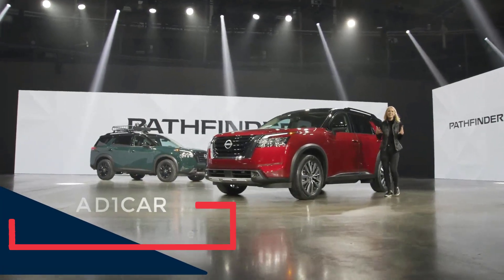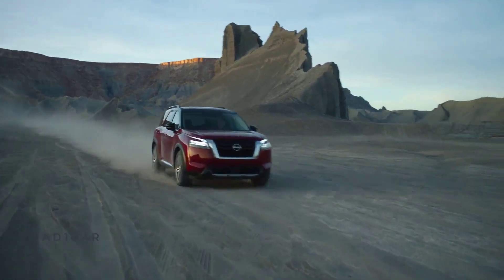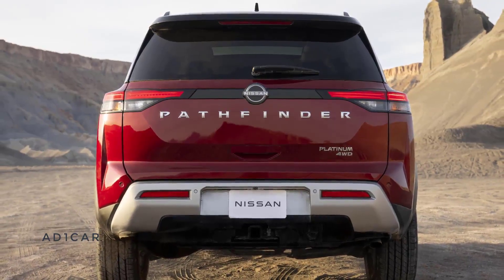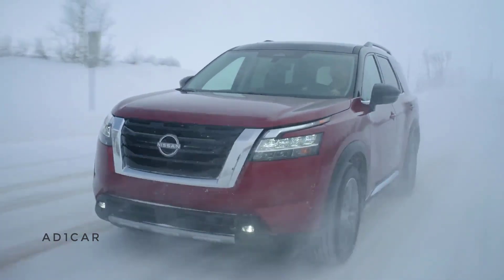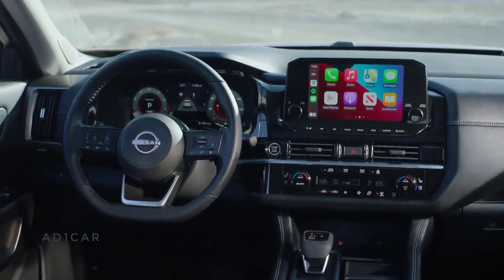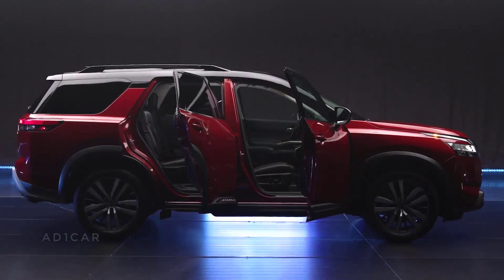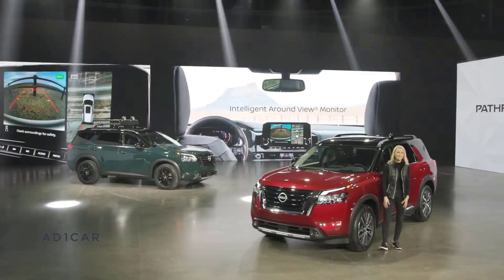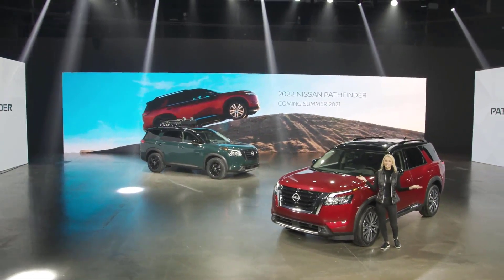2022 Nissan Pathfinder walkaround / Modern 8-passenger SUV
Although nostalgia for old-school, body-on-frame SUVs is running high these days, Nissan's new 2022 Pathfinder is staying in the family-crossover milieu. Like its predecessor, this new version of the three-row SUV prioritizes cupholders over suspension travel, although it does looks a bit more rugged—and far more modern—than before. And if you're keen on nostalgia, know that Nissan has incorporated at least one subtle design cue from the original: the three slats at the top of the grille that hark back to the first-generation, truck-based Pathfinder.

The 2022 Pathfinder's wheelbase is the same as the old model's, and the new model is 1.5 inches longer, 0.6 inch wider, and 0.5 inch taller than before. There's slightly more cargo space with the third row raised but slightly less room with the second- and third-row seats folded.

The naturally aspirated 3.5-liter V-6 engine is carryover, but its specs remain competitive enough in the three-row-SUV segment: 284 horsepower and 259 pound-feet of torque. The biggest powertrain change is a nine-speed automatic from supplier ZF that replaces the continuously variable automatic (CVT) from before. Front-wheel drive is standard, with all-wheel drive optional on all trims, and AWD models get a set of driving modes meant for various terrains including snow, sand, and mud.
Nissan boasts that the Pathfinder can be equipped to tow up to 6000 pounds, more than many of its closest competitors—and that applies to both front- and all-wheel-drive models when equipped with a towing package.

The third-row seat now has three seatbelts rather than two, increasing total seating capacity to eight. Newly optional are second-row captain's chairs that reduce that number to seven; a second-row bench is standard on most trim levels. Two USB ports come standard in the rear, with an option for a 120-volt power outlet in the second row and an extra USB port for the third row.

Compared with its predecessor, the new Pathfinder's dashboard looks far more attractive, and its tech offerings are finally up to class standards. The standard infotainment system is an 8.0-inch touchscreen with Apple CarPlay and Android Auto; upper trims offer a larger 9.0-inch screen and can be had with wireless Apple CarPlay capability. The top Platinum trim also comes with a 12.3-inch digital gauge cluster and a head-up display, along with nicer leather trim.

Many driver-assistance features come standard on the base Pathfinder S, while the mid-level SV model includes the ProPilot Assist system that's able to combine adaptive cruise control and lane-keep assist on the highway. The SL trim adds an upgraded version of ProPilot that links with the navigation system to predict freeway curves ahead of time.

Nissan has yet to release pricing, but we expect it will range from around $33,000 up to $45,000 for a loaded Platinum with all-wheel drive. The 2022 Pathfinder will reach dealerships this summer.